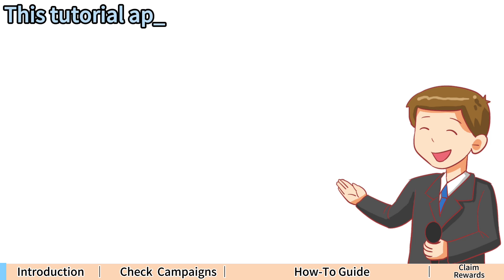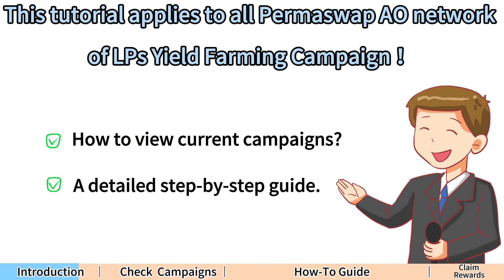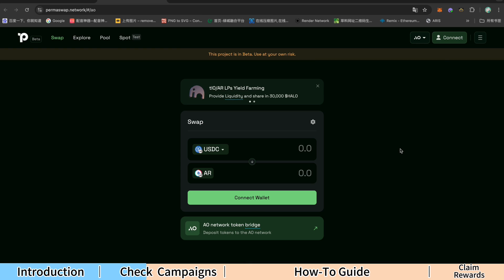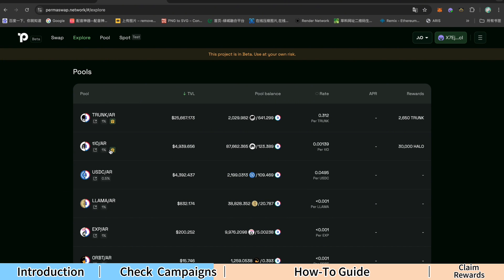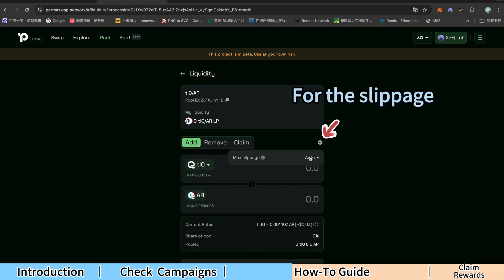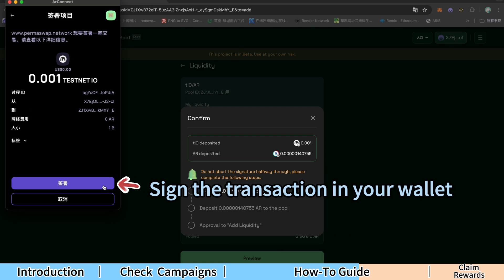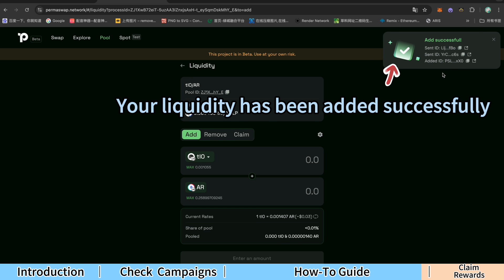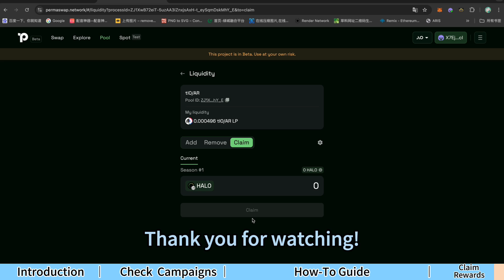Permaswap on AO LPs Yield Farming Campaign Tutorial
In this video, you’ll learn how to:

✅ Check Current Campaigns

✅ Step-by-Step Guild

✅ Claim the Rewards